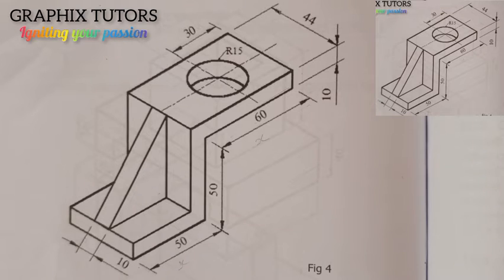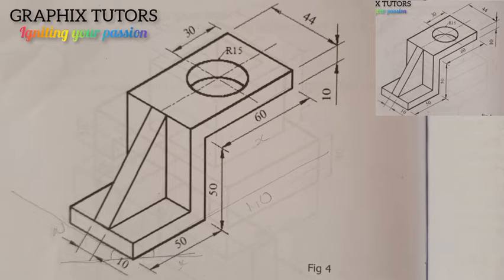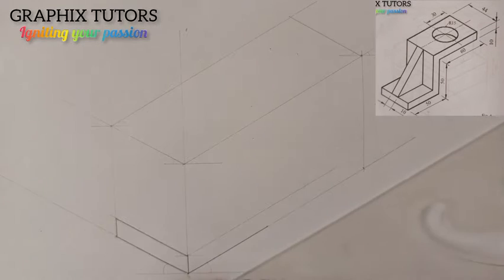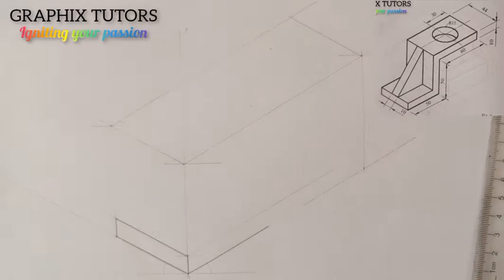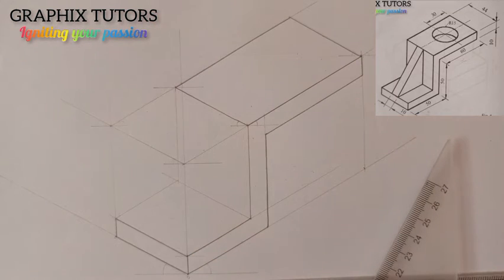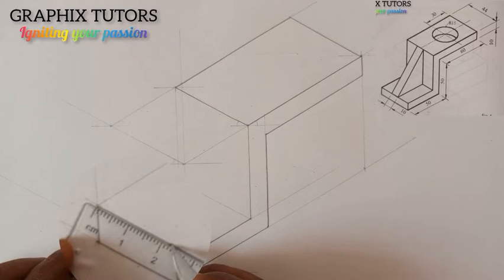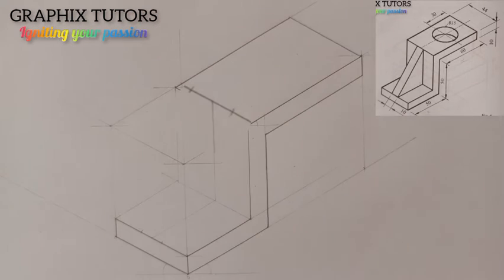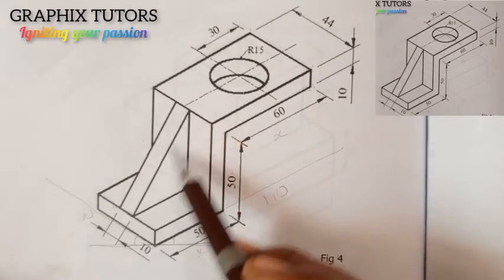isometric projection in technical engineering drawing. step by step guide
learn how to construct figures in isometric